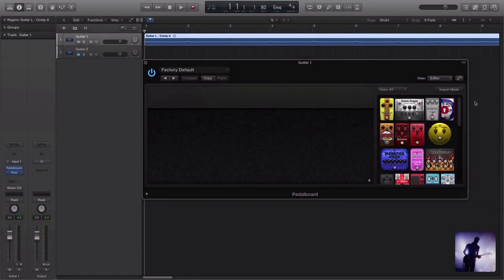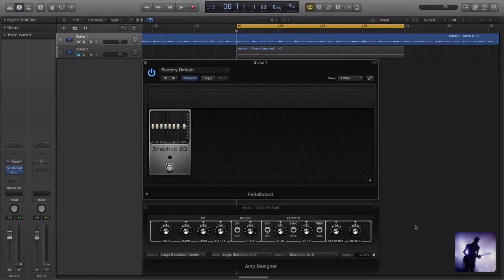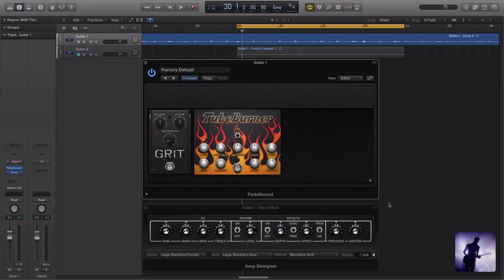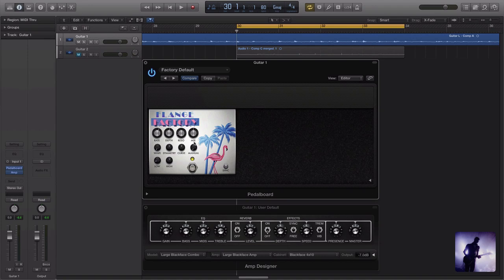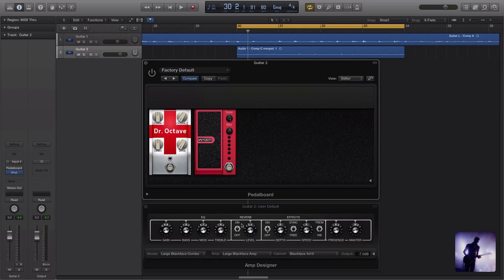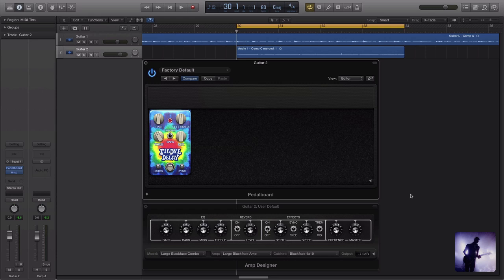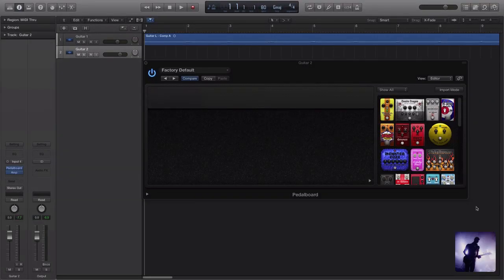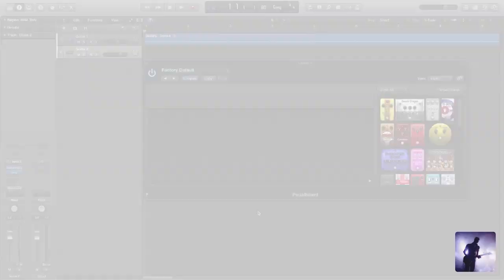Logic Pro X Tutorial - What's New in Pedalboard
'Logic Pro X Tutorial - What's New in Pedalboard' looks at the new additions to Pedalboard in the latest release of Logic Pro X. Specifically, there are now 7 new stompbox simulations to choose from, we take a listen and see how they compare. (Note: Amp Designer & Pedalboard both feature in GarageBand 10 also)